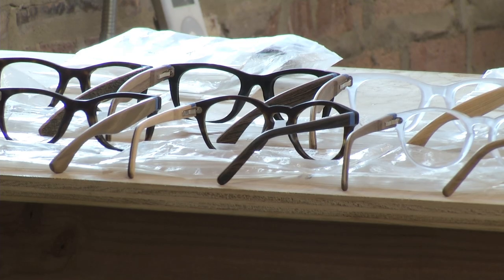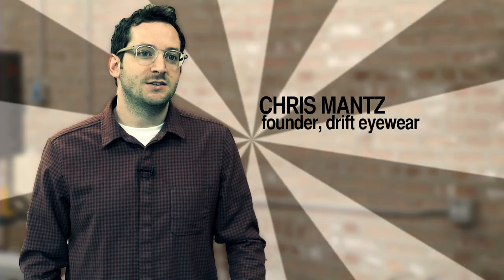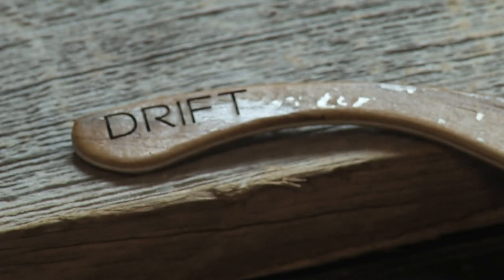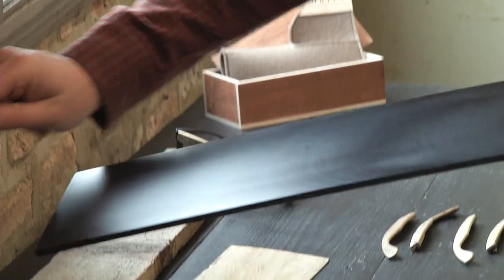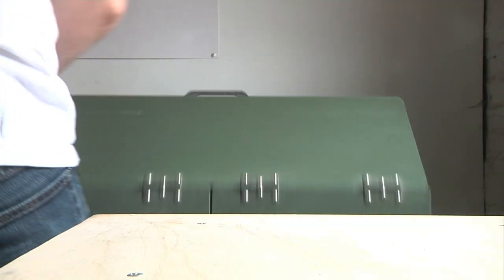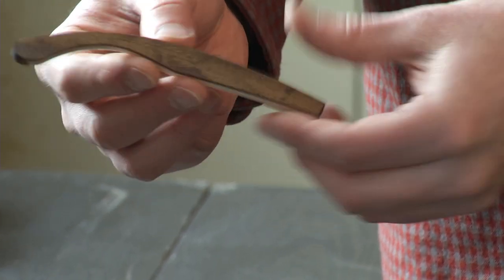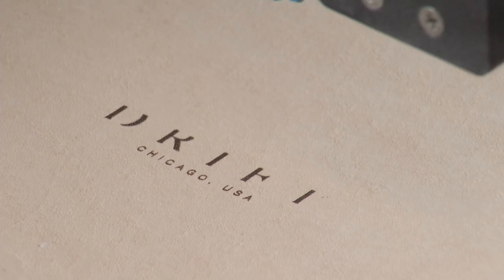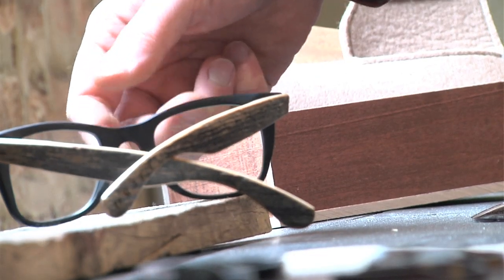Made In Chicago - Drift Eyewear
A few years ago, Chris Mantz went looking for a pair of eyeglasses.  His didn't find the frames he was looking for but instead stumbled upon something even better...inspiration.  Using his engineering background, he made his first pair of eyeglasses and has since gone on to found DRIFT, a company that makes handcrafted, eco-friendly eyewear right here in Chicago.